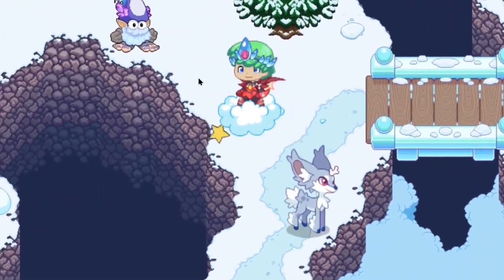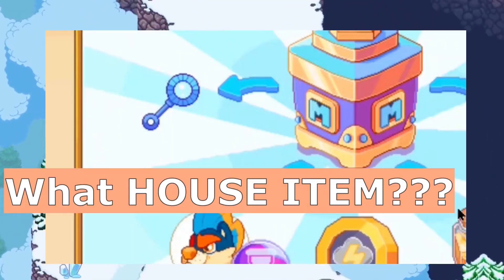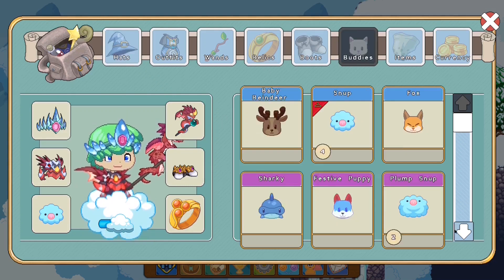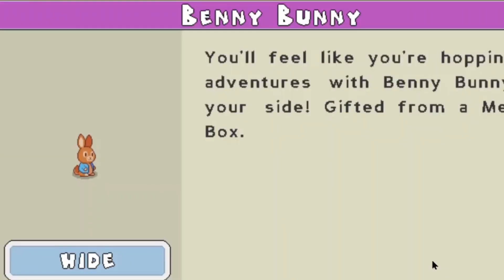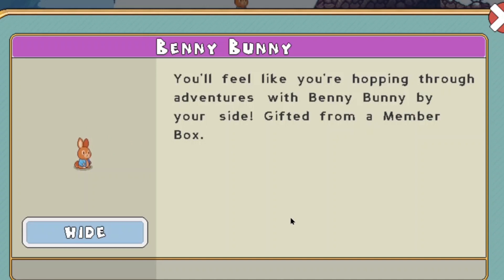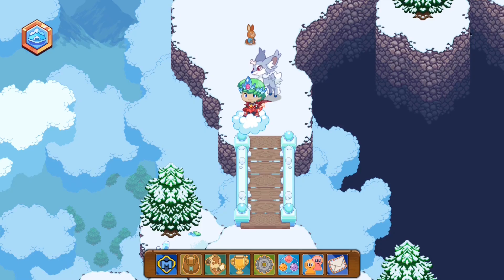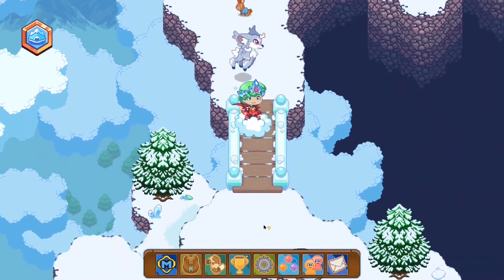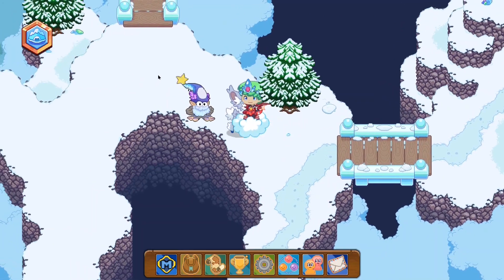Prodigy Math: BENNY BUNNY: HOUSE ITEM OR EASTER NEW BUDDY? Springfest 2021 DELETED OR 2022 NOW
Is BENNY BUNNY a HOUSE ITEM OR an EASTER NEW BUDDY?

Amazon links for Equipment used for recording & editing:
2X 160 LED with stand